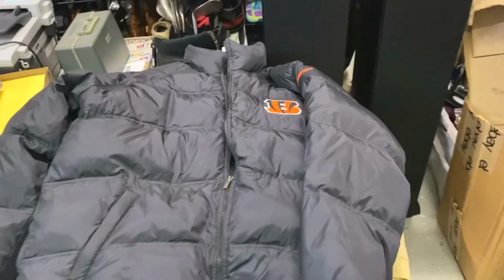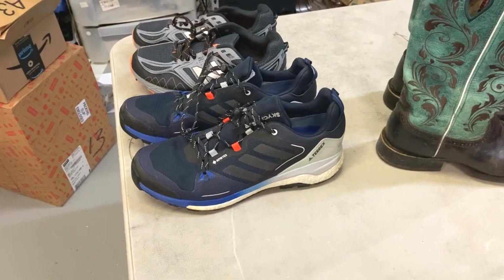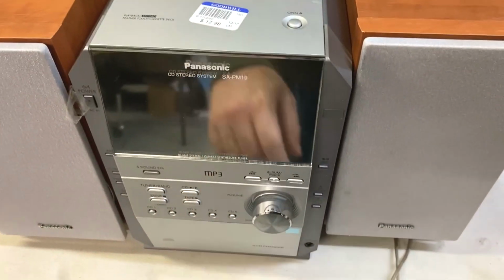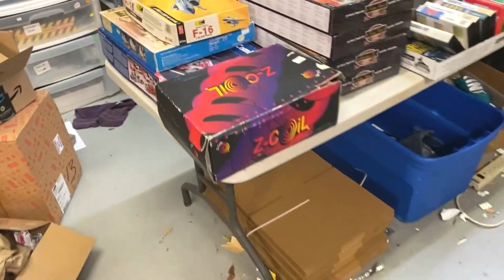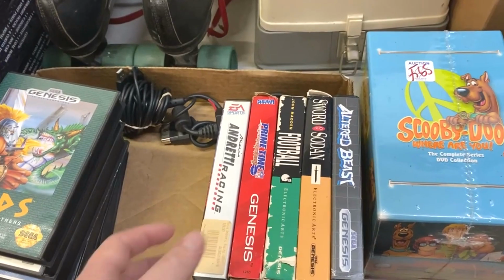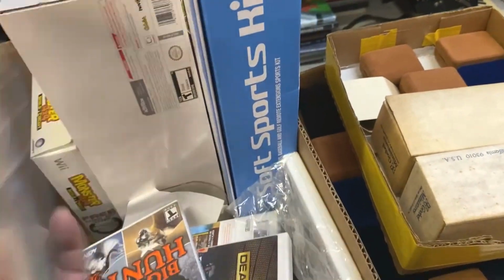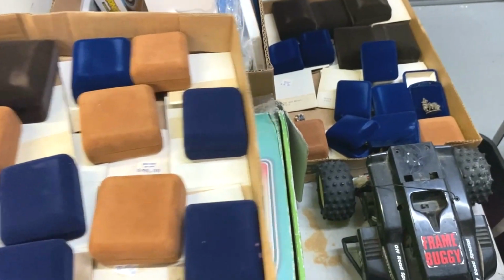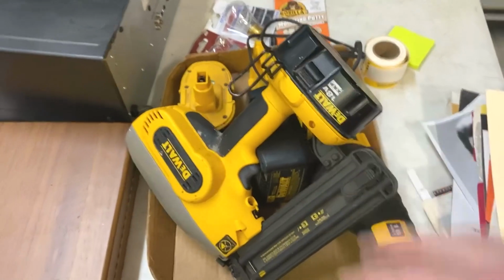Thrifting/ LIVE Auction Haul Buying Items to FLIP on eBay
Found some nice items on a full day of sourcing!